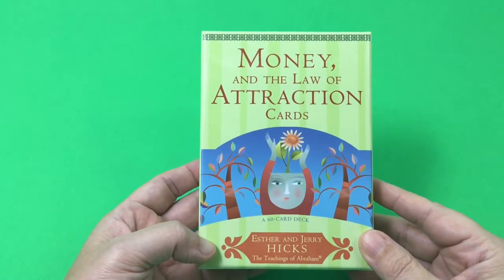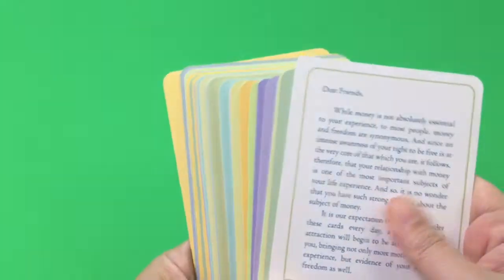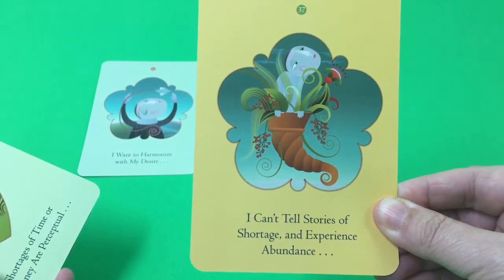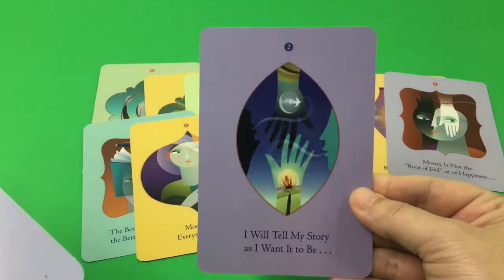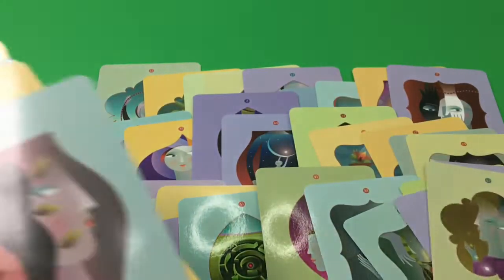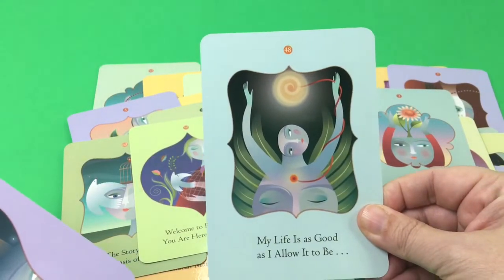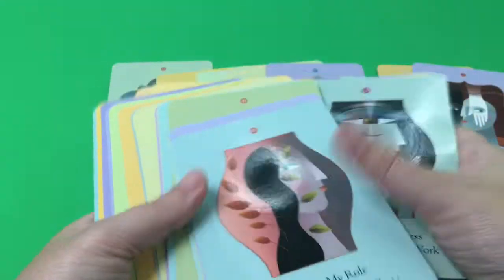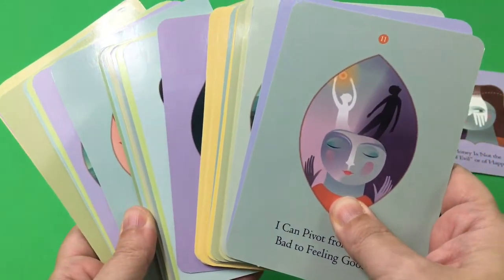Money, And The Law of Attraction Cards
Money and the law of attraction cards by Esther and Jerry Hicks based on the teachings of Abraham.